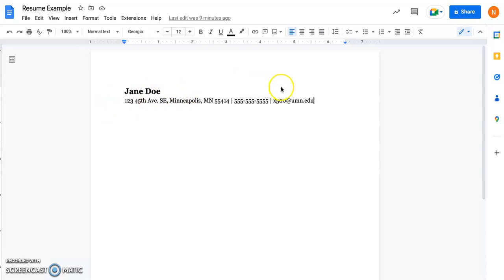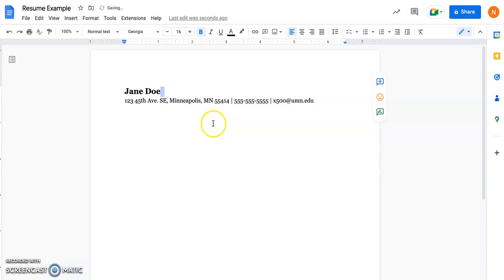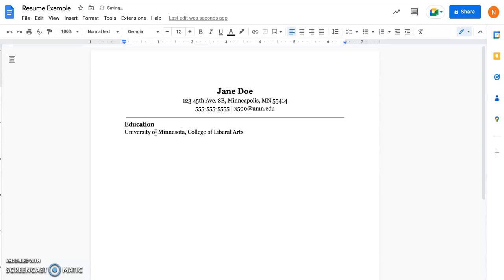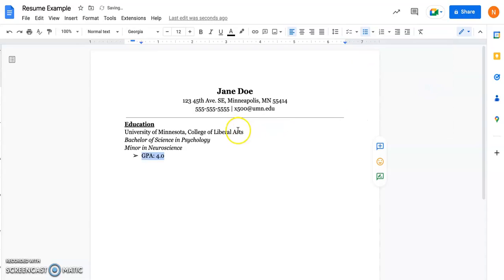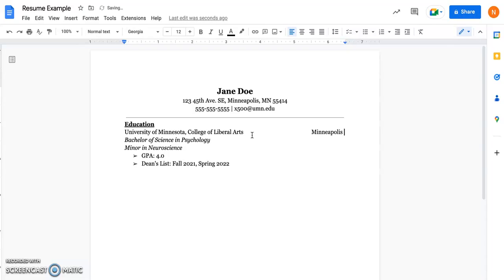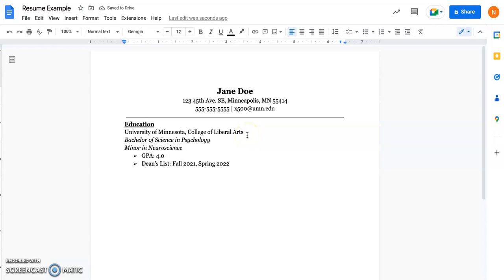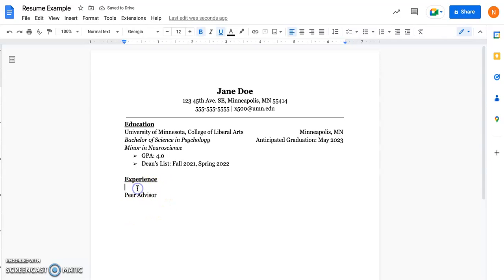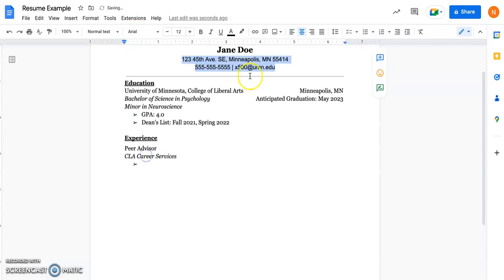How to Format and Edit Your Resume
Get tips from a CLA Career Peer Advisor on how to best format and edit your resume.